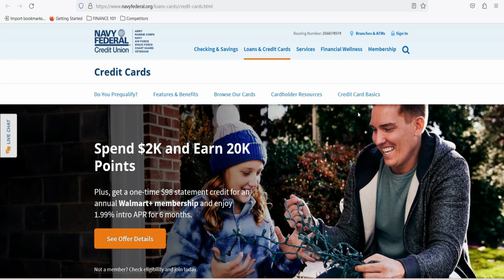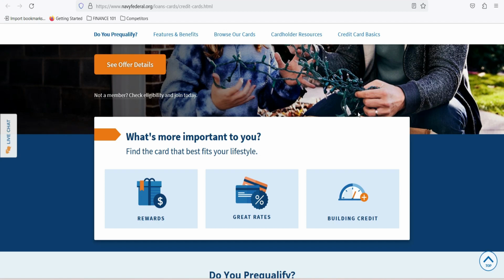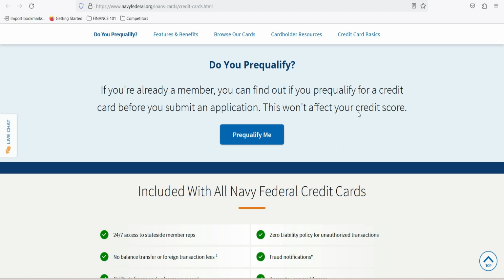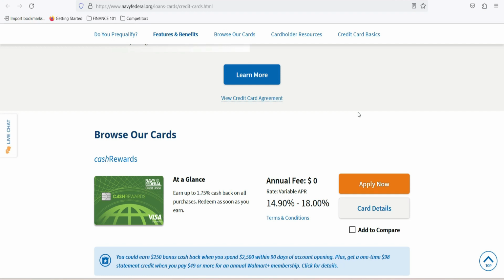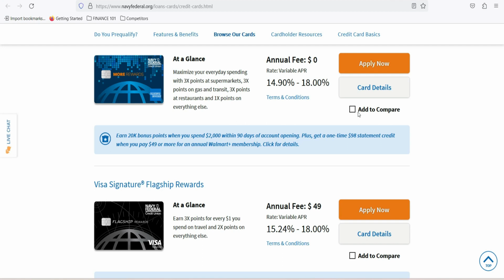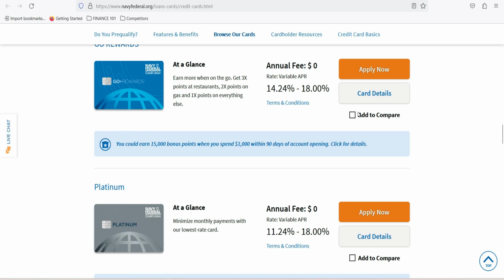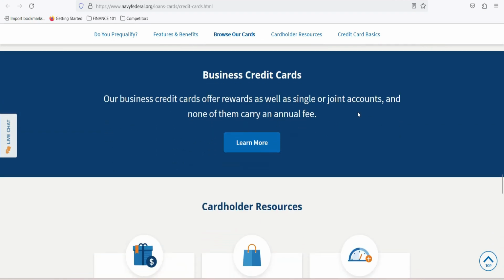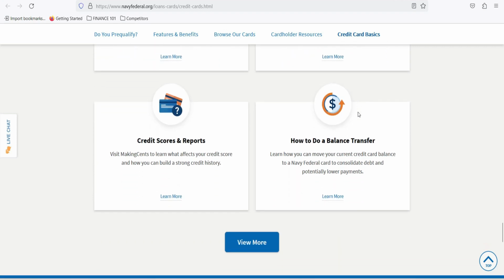How To Get A $25,000 Navy Federal Credit Union Credit Card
At DebtFreedom360, we're dedicated to empowering you with the knowledge and tools you need to achieve true financial liberation.

Join us as we dive deep into a 360-degree exploration of debt: from understanding different types of debt, strategies for effective debt payoff, to cultivating a debt-free mindset that can change your life.

Remember, your path to debt freedom and financial peace starts here at DebtFreedom360. Let's navigate the financial landscape together – one video at a time! 🚀🔑🎬